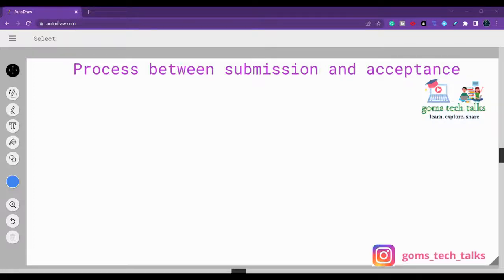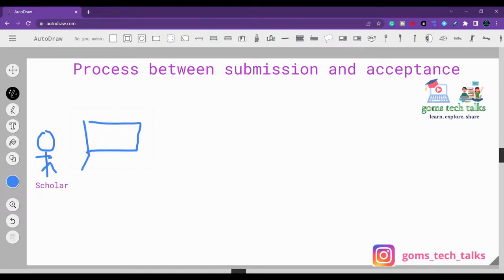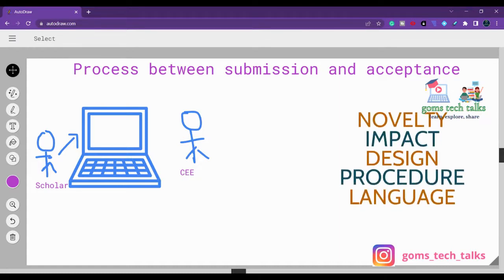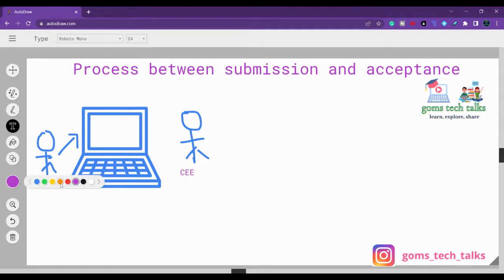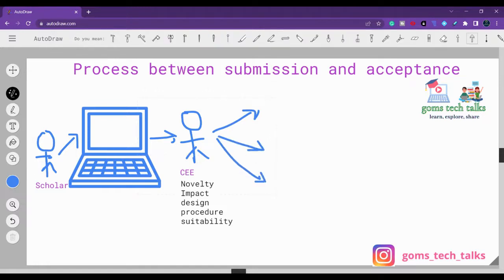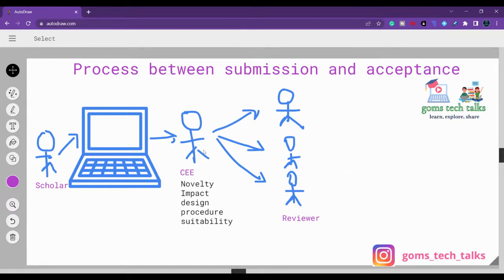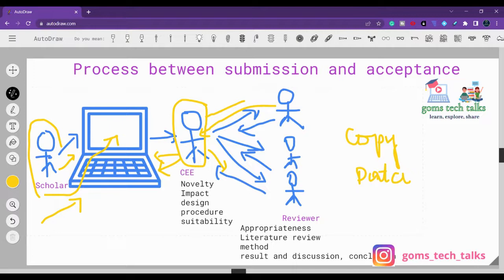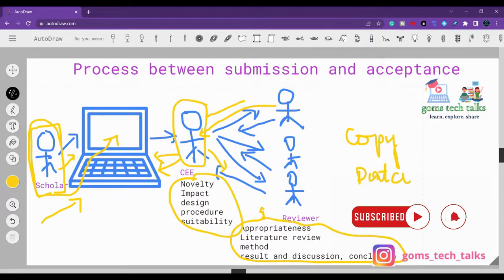A manuscript's journey from submission to publication | Process between submission and acceptance